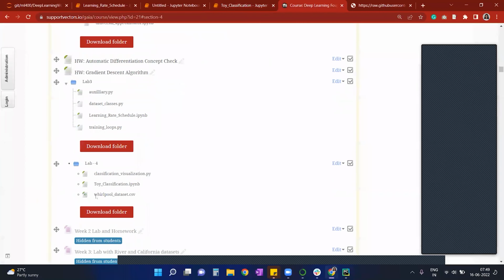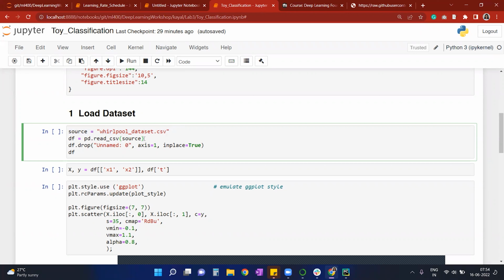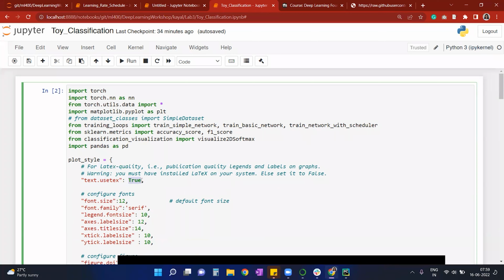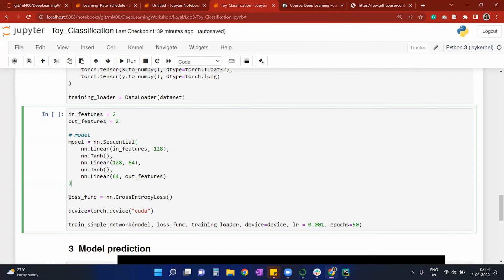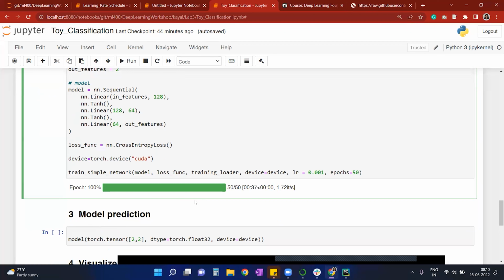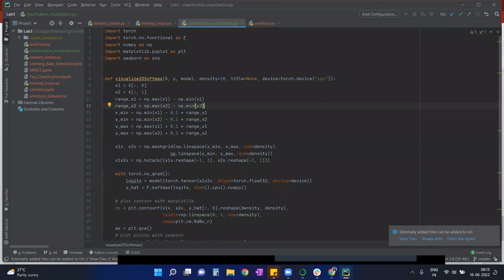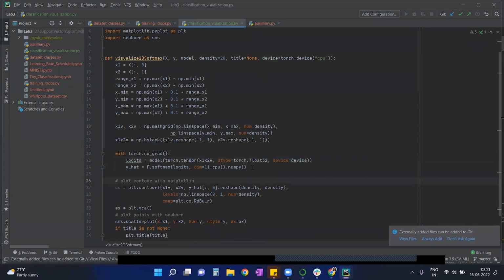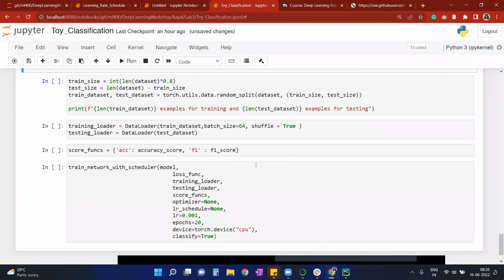2022 ML-400: Lab 4 - Toy classification